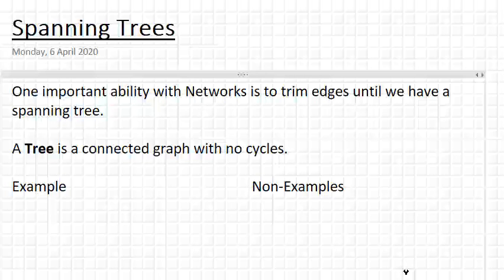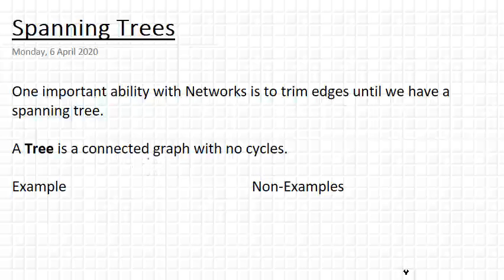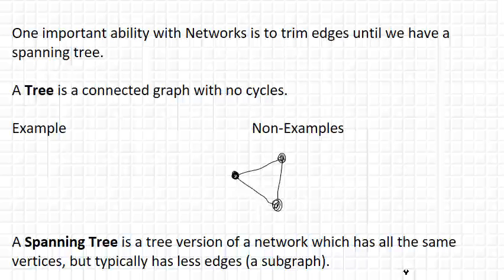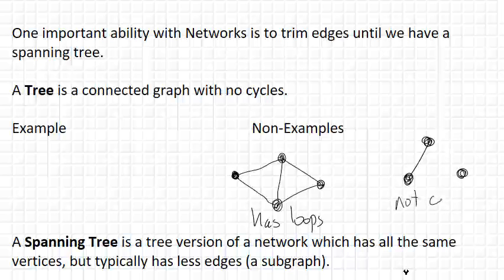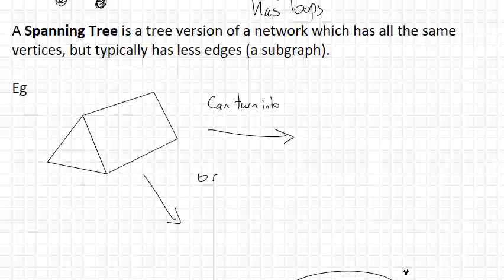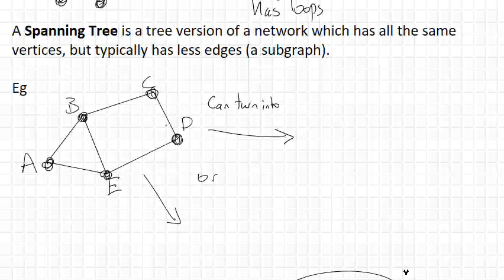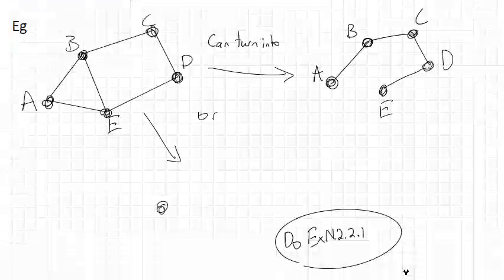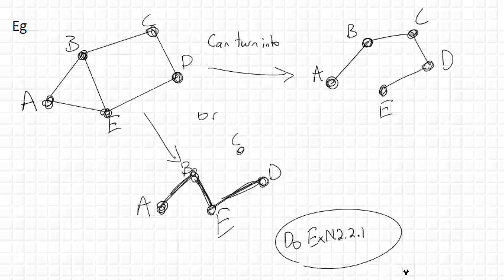networks N2 2 1 spanning trees